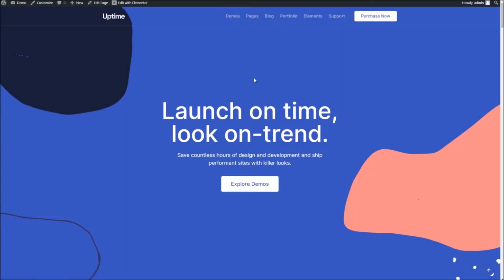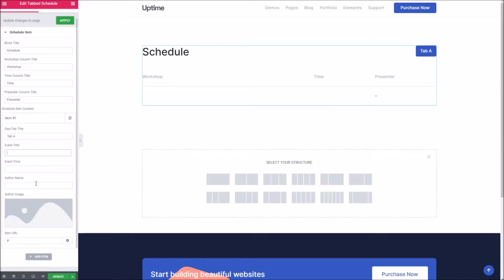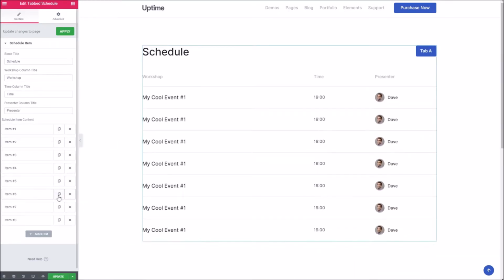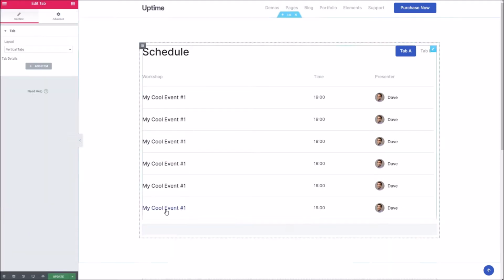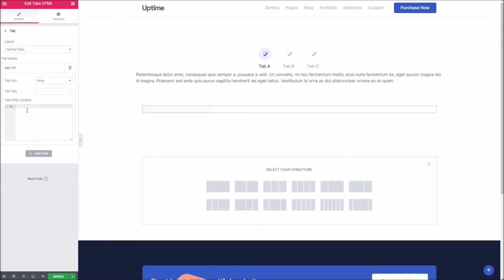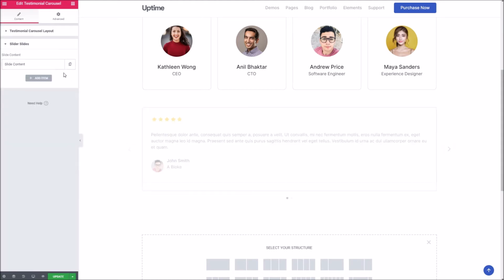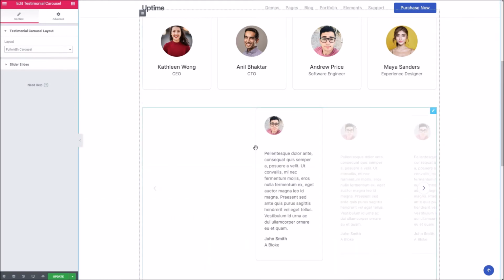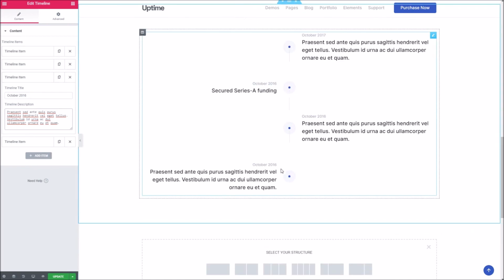Uptime WordPress Theme - Tabbed Schedule, Tabs, Team, Testimonial Carousel & Timeline Blocks